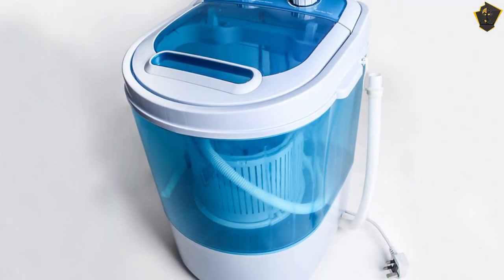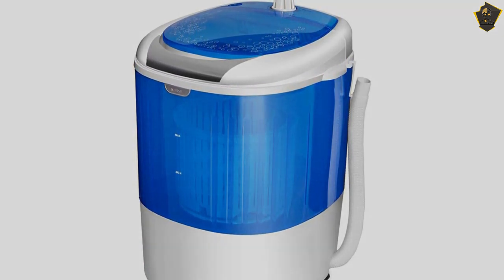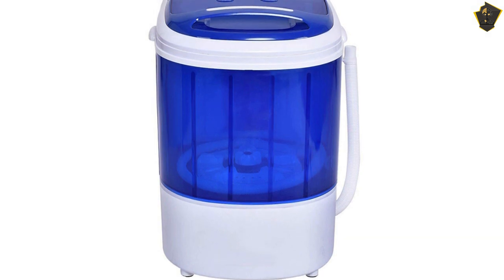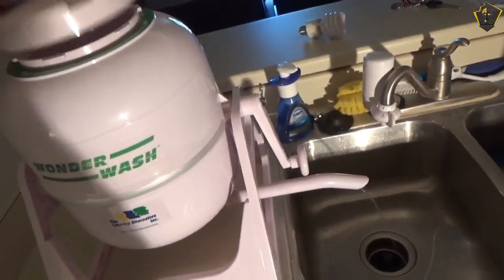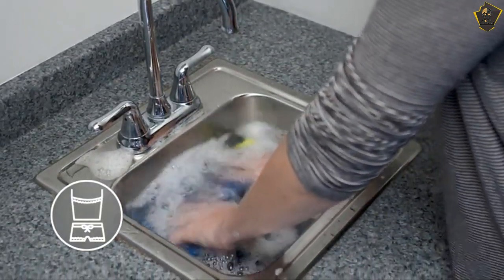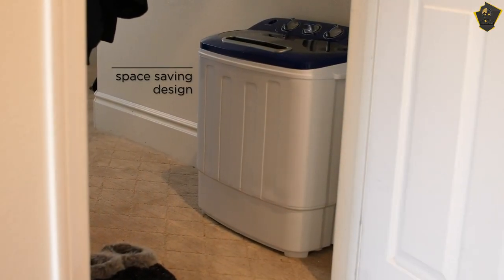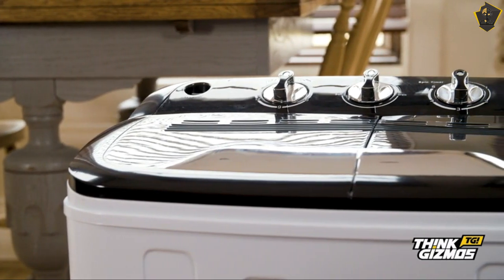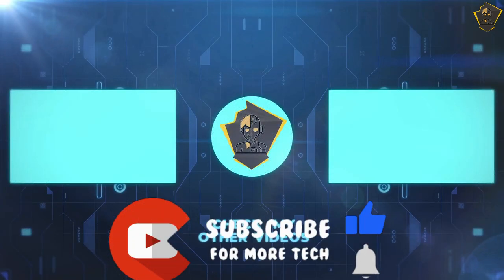5 Best Mini Washing Machines 2022 | Portable Washing Machines 2022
5 Best Mini Washing Machines 2022 | Portable Washing Machines 2022

✔ List Of Products : (paid links)
0:00 ⇢ Introduction
0:42 ⇢ 5- Costway Mini Washing Machine
👉 US Amazon
1:36 ⇢ 4- The Laundry Alternative
👉 US Amazon
2:16  ⇢ 3- Lavario Portable Clothes Washer
👉 US Amazon
3:00 ⇢ 2- Mini Twin Tub Laundry Washing Machine
👉 US Amazon
3:47 ⇢ 1-  Portable Washing Machine TG23
👉 US Amazon
♛ If you enjoyed
✘ DON'T FORGET
★Try Prime Discounted Monthly Offering
★Try Twitch Prime
👉 FOLLOW US IN SOCIAL MEDIA 👈